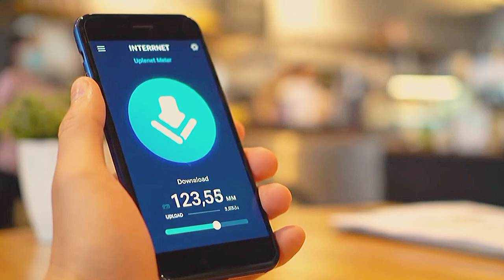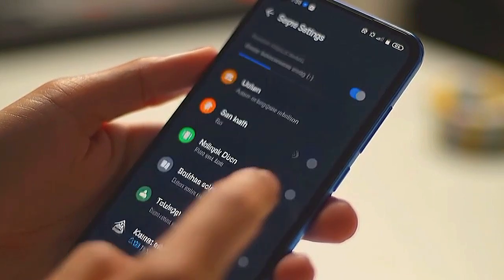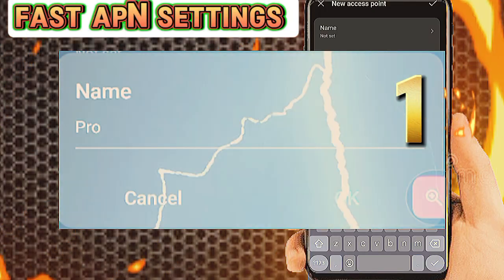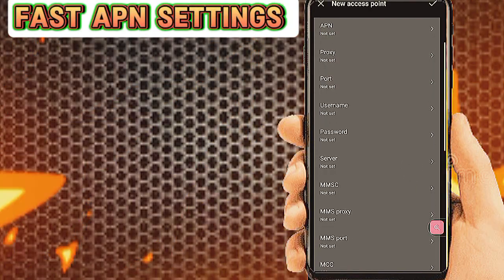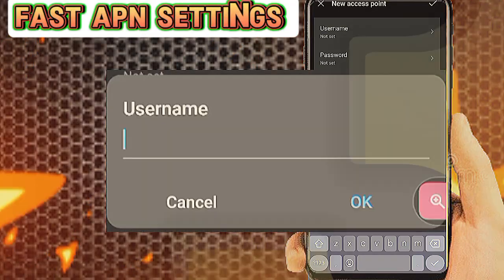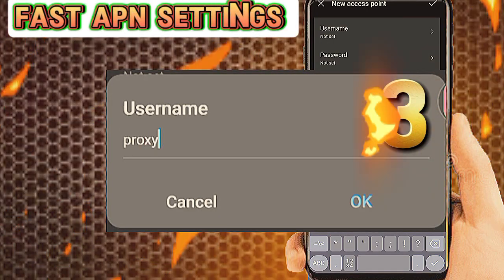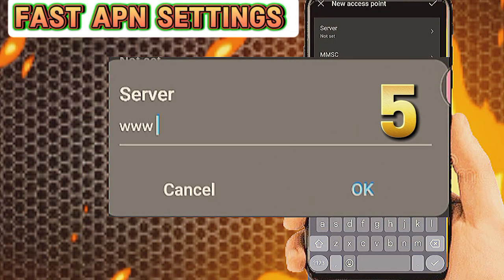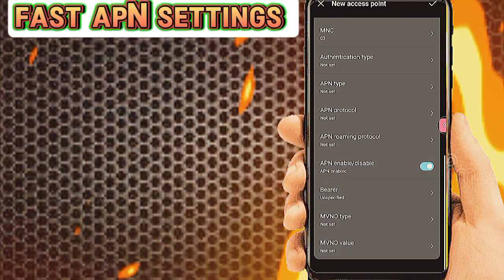How to Get 5G Speed on Your 4G Phone | APN Tricks for any network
You're frustrated with slow internet speeds on your 4G phone, even though you live in a 5G area. This video reveals the secret APN settings that can unlock blazing fast speeds, even on a 4G device.

5G speed
4G phone
get 5G on 4G
APN settings
APN tricks
fast internet
internet speed boost
mobile data
network hack
internet tips
smartphone speed
mobile internet
increase internet speed
5G APN
unlock 5G speed
mobile network tricks
data settings
boost 4G speed
4G LTE settings
improve signal
fast mobile network
super fast internet
internet hack
mobile speed up
phone internet boost
upgrade to 5G
get faster internet
best APN settings
internet configuration
mobile APN
internet setup
speed up 4G
high speed internet
mobile tips
data speed
internet tricks
internet boost settings
internet configuration tips
advanced APN
mobile internet boost
phone network settings
APN for gaming
smooth internet
low ping APN
gaming APN
turbo internet
5G tricks
hidden APN settings
internet performance
mobile optimization
network optimization